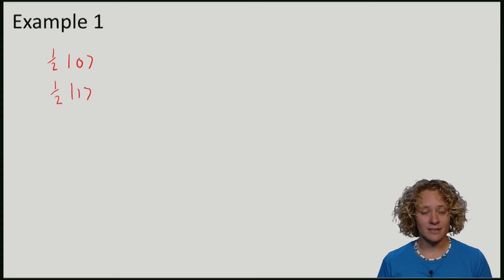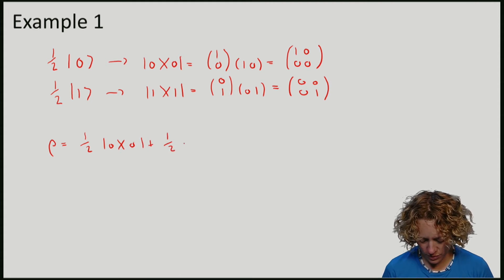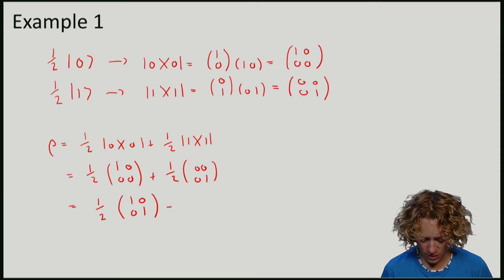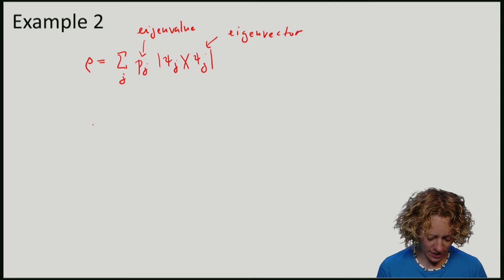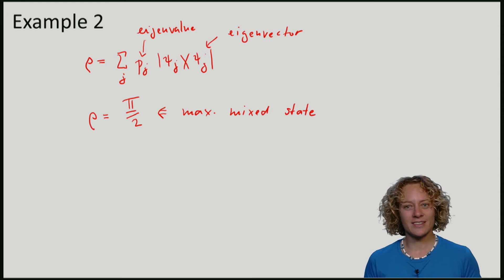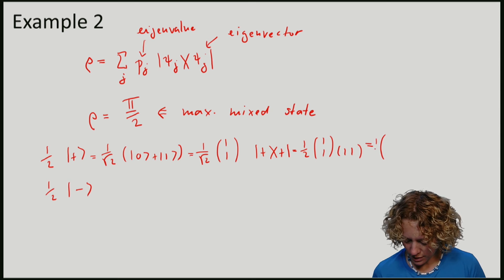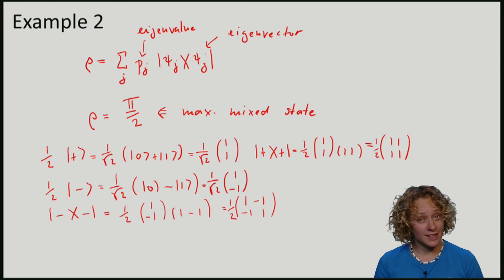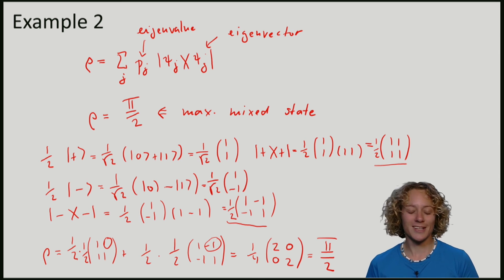QuCryptox_2016_1.4_TL_2_part_2_Example_The_density_matrix-video